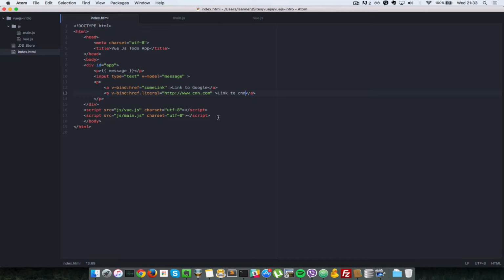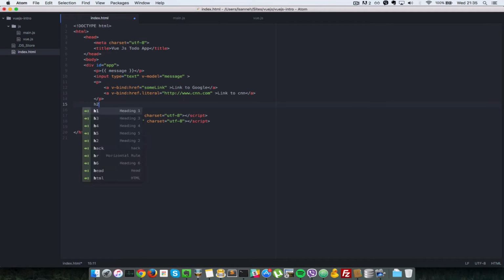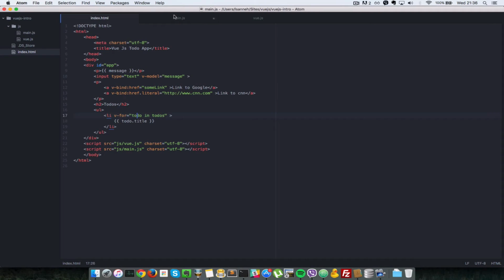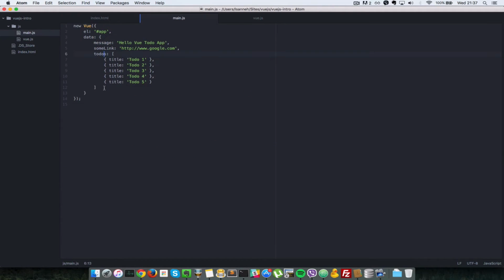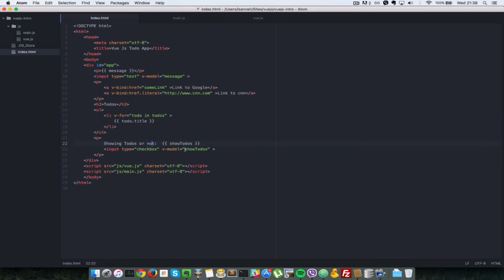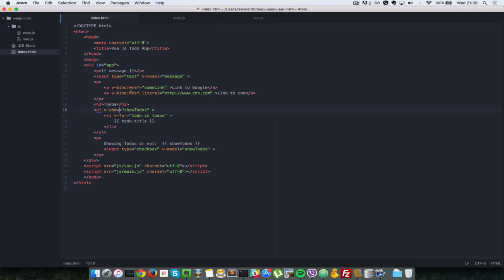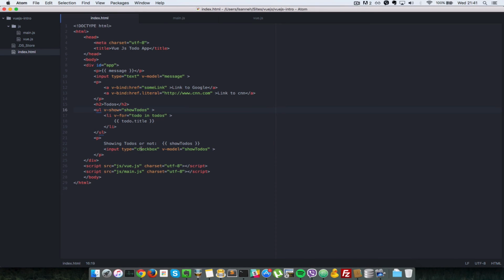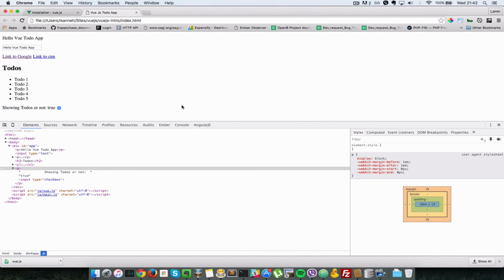Vue Js Tutorial Intro with TodoList - 3 For loops and if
Lets explore more into databinding using for loops so we can loop over todo arrays and show them in our application. We will also look into if and else statements so we can show or hide elements depending on if their bound property is true or false.